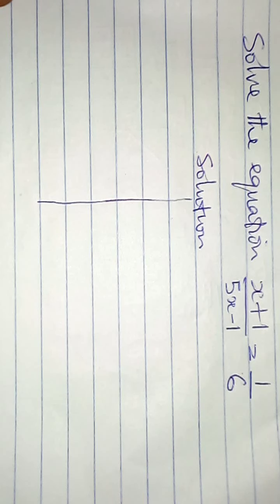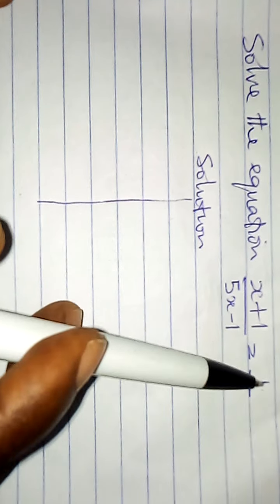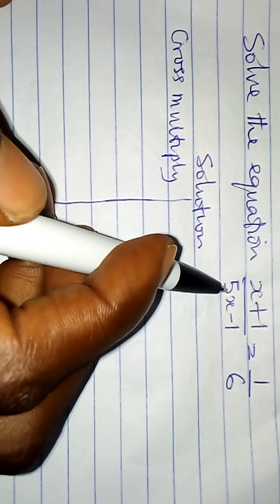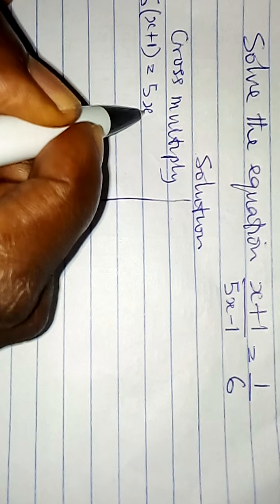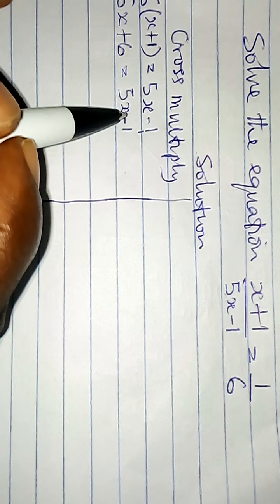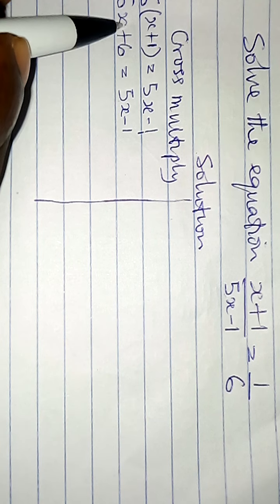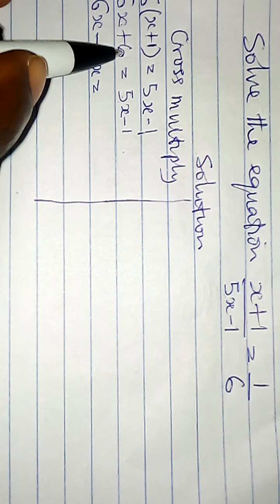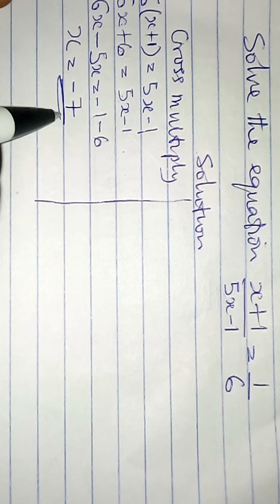SOLVING SIMPLE EQUATIONS INVOLVING FRACTIONS